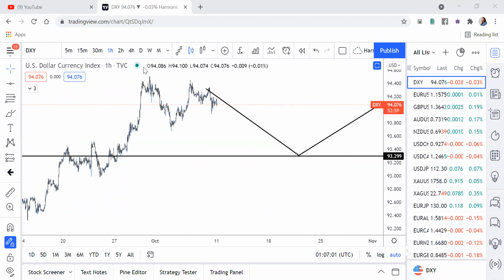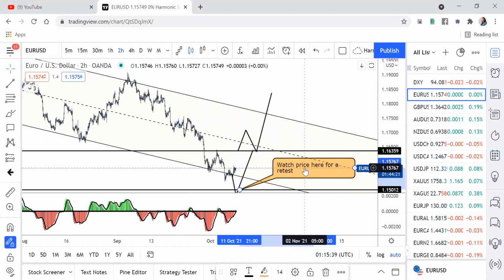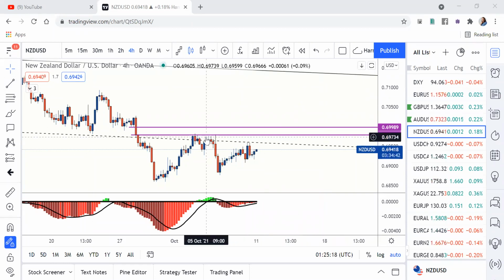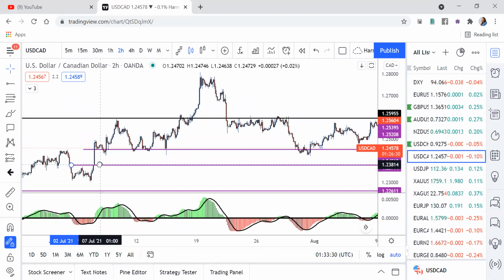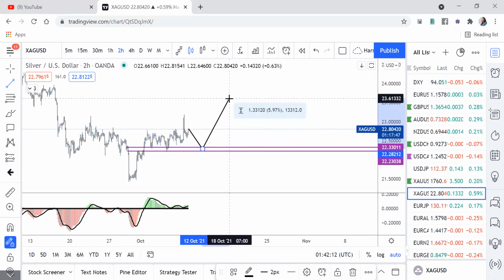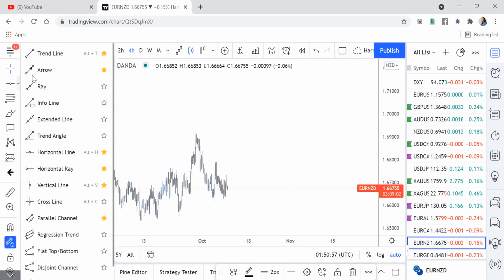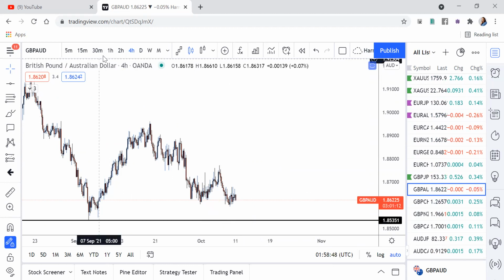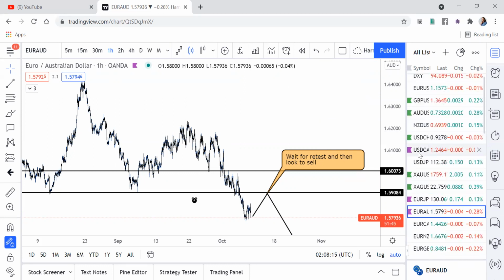EURJPY Looks Interesting for This Week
Favorites for this week so far : USDCAD, EURJPY & EURAUD